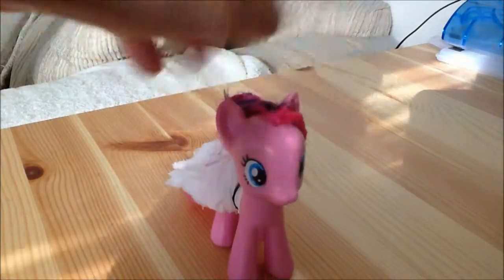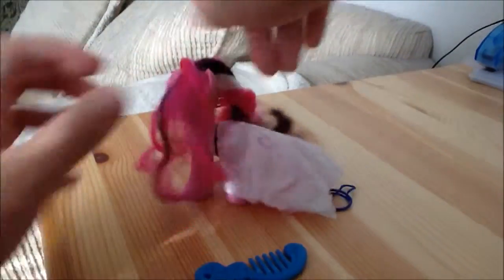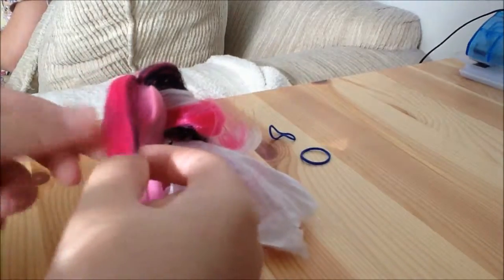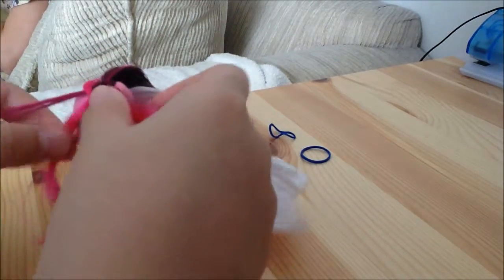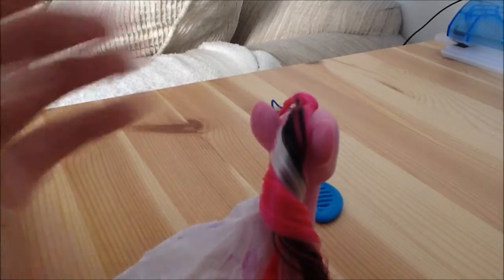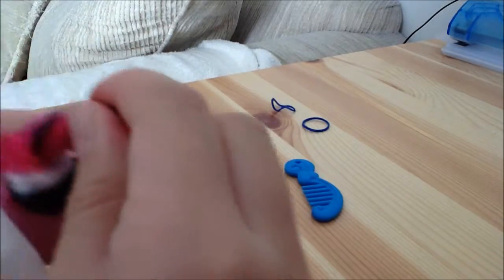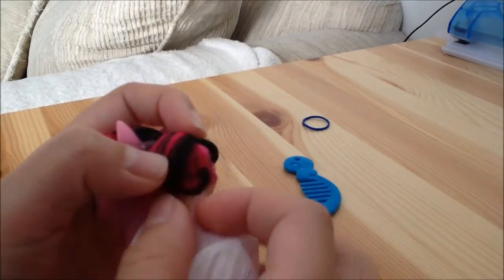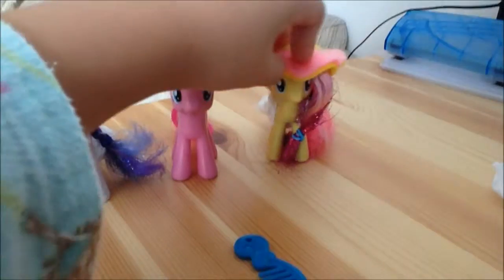Hairstyles Braid Bun (50 sub special)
XOXO AnniePinkSox